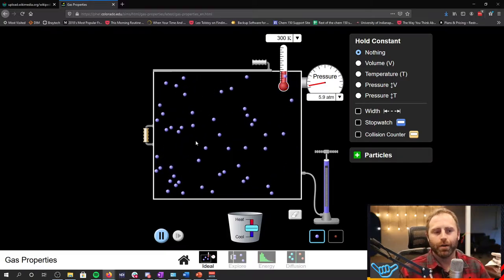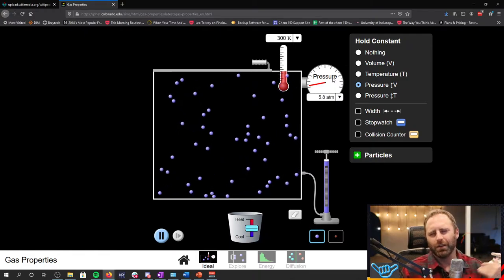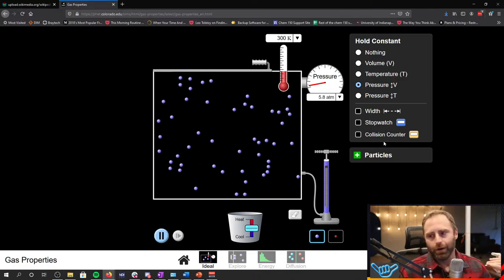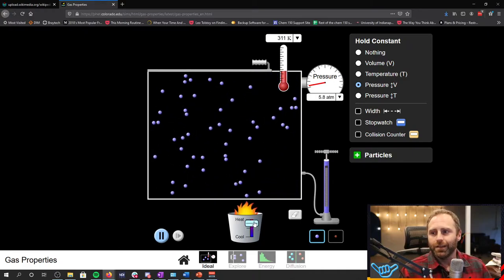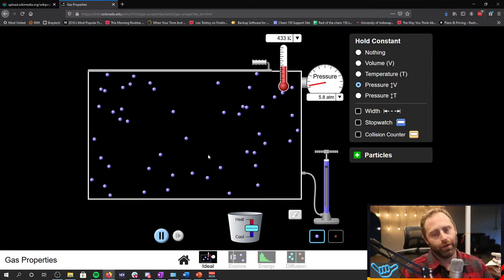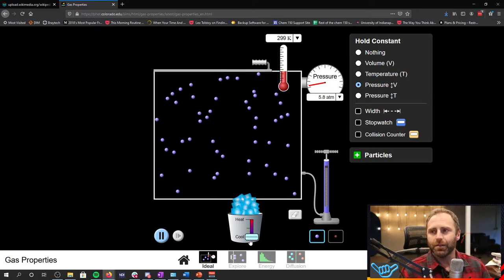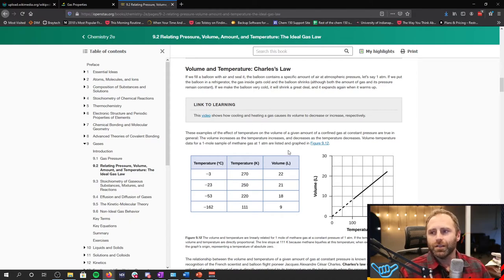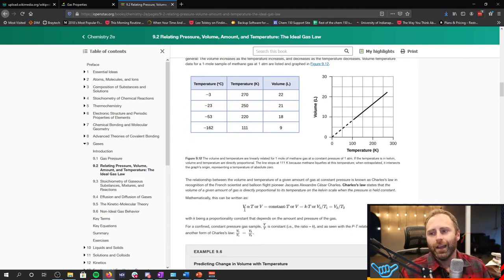Gases: Relating Pressure, Temperature, Volume and Moles, Pt 2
This video we discuss the relationship between volume and temperature (Charles's Law).